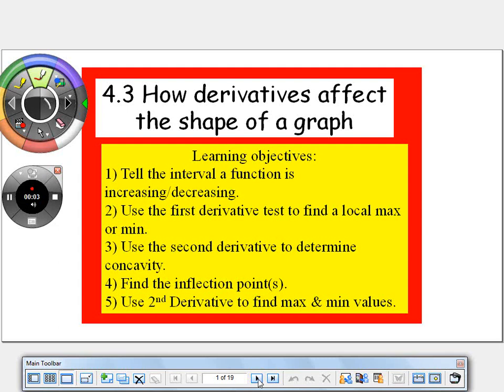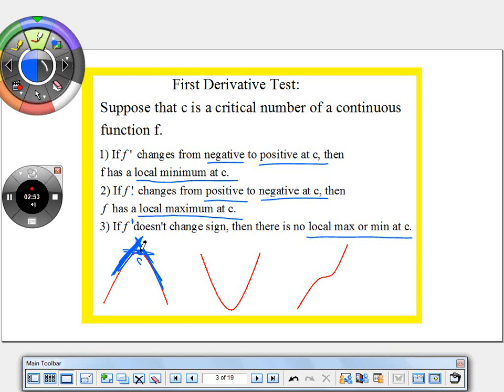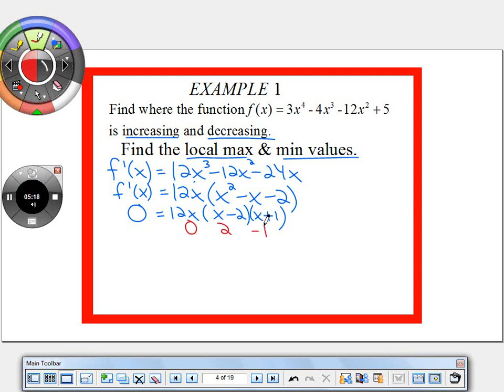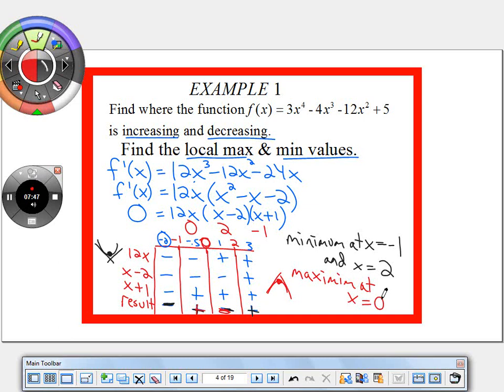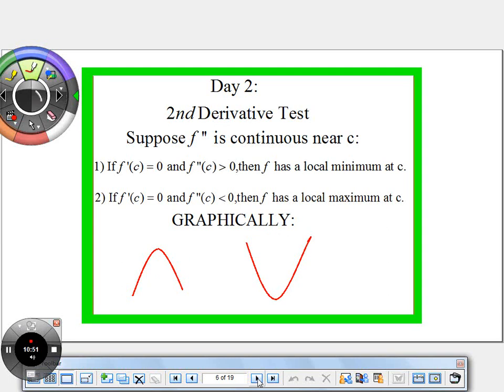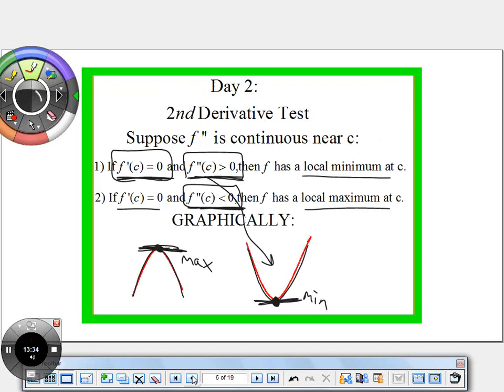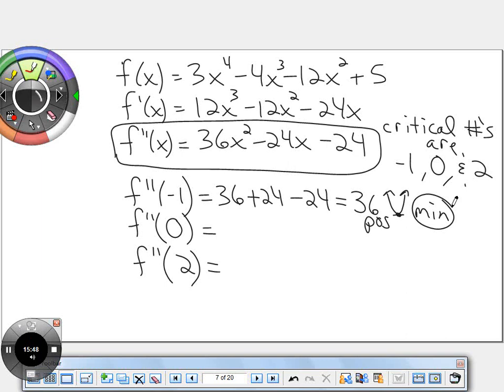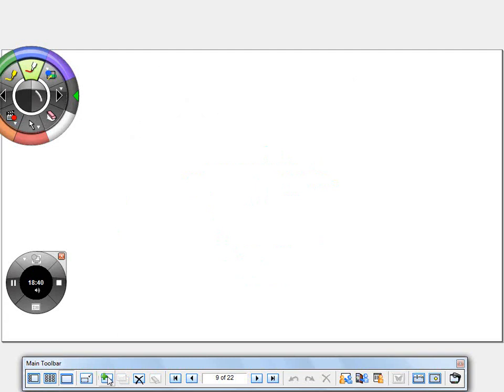4.3 CALC NOTES PART 1.wmv